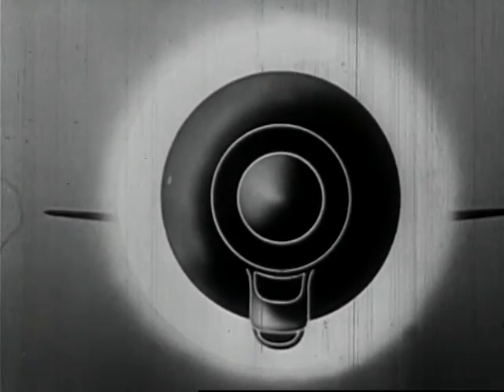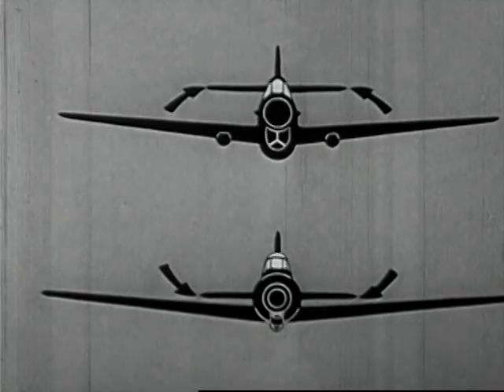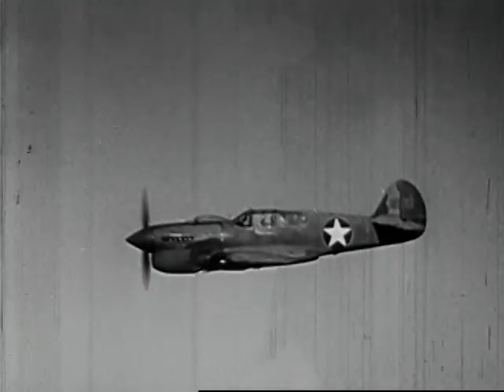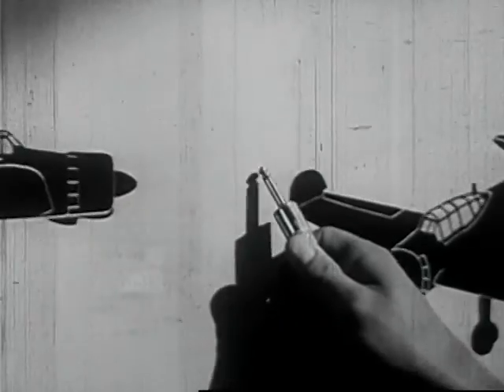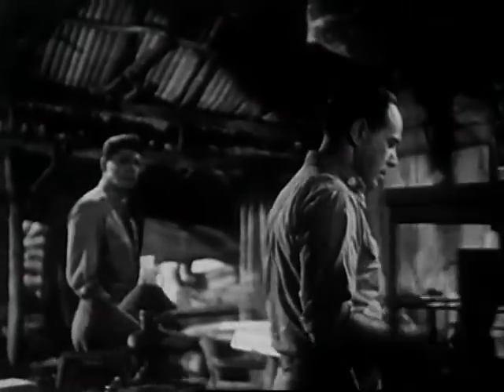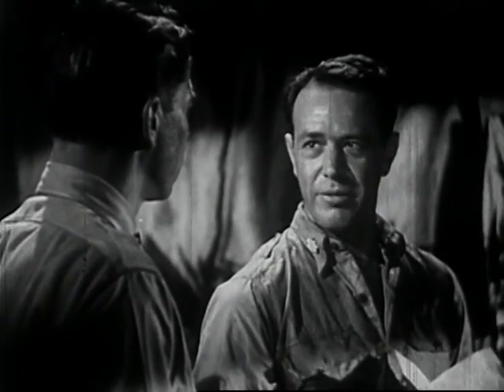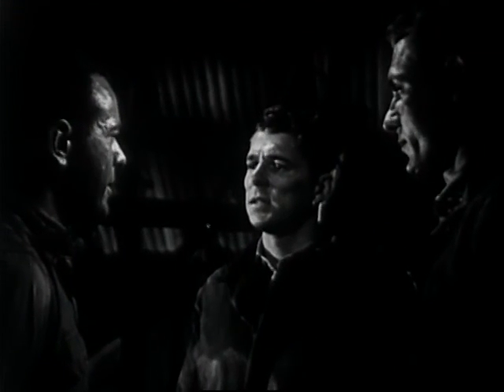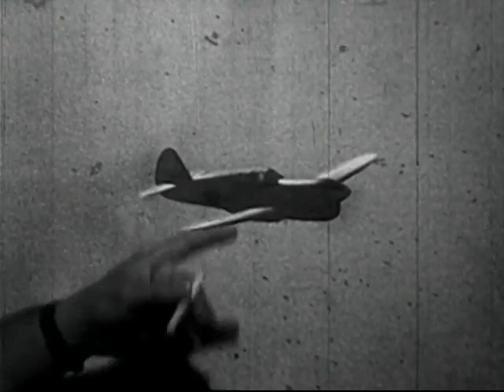Recognition of the Japanese Zero Fighter (ca. 1943)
This Air Force training film uses animation and aerial photography along with a plot to explain how to recognize Japanese zero fighters.